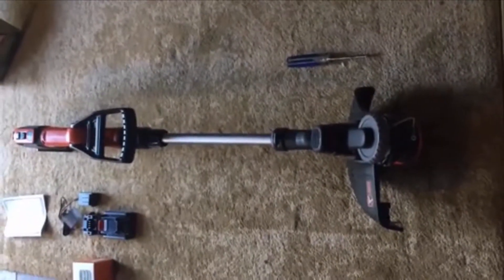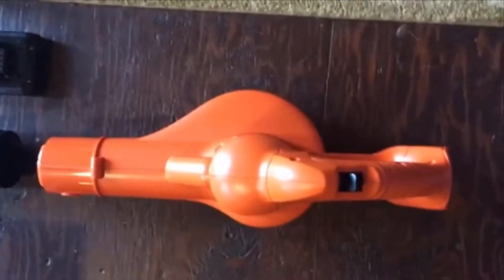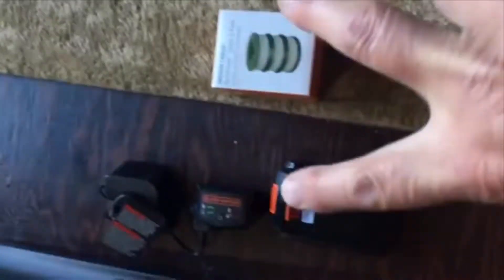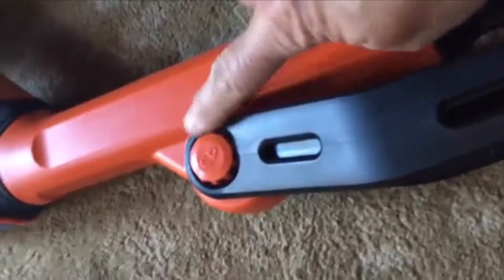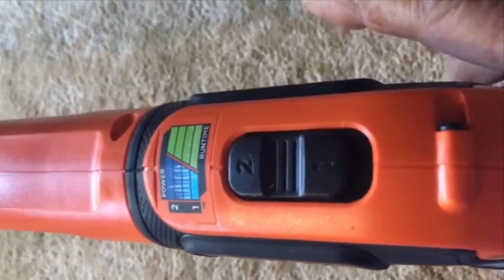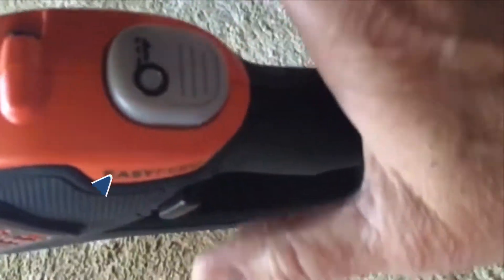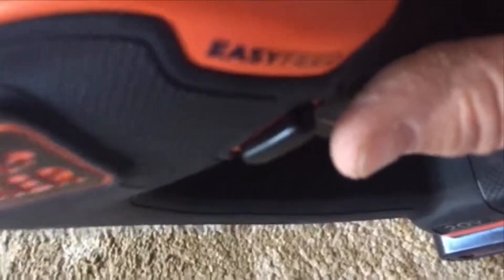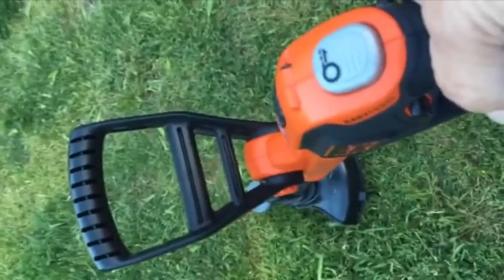Best Affordable String Trimmer on Amazon | String Trimmer Review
● AMAZON USA

● AMAZON UK

● AMAZON GERMANY & EU